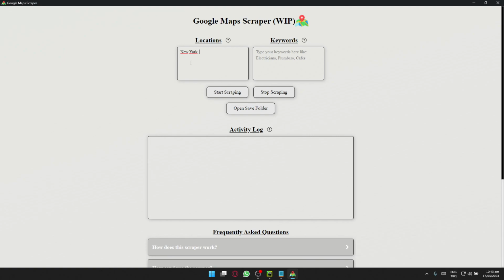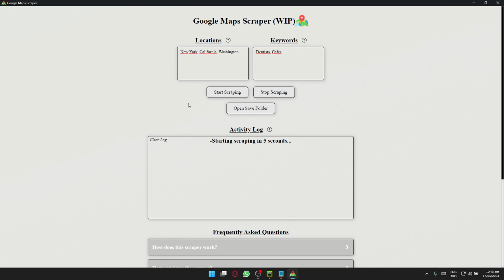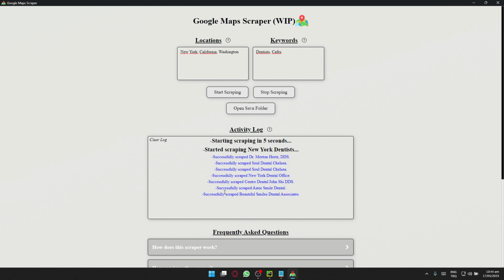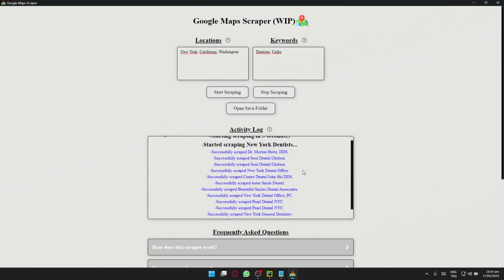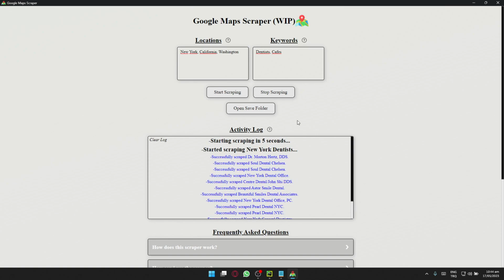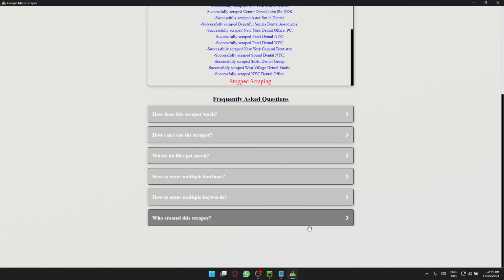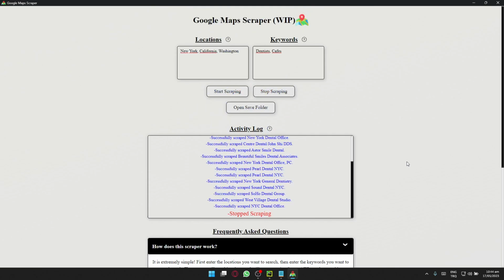Google Maps Scraper Showcase (Python / Selenium)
This is just a quick showcase of the Google Maps Scraper I am working on at the moment. It lets you enter multiple locations and keywords then goes through each combinations and saves the information it gathers in an excel file. Please give any feedback or recommendations you wish so that I can improve it further. Thank you!